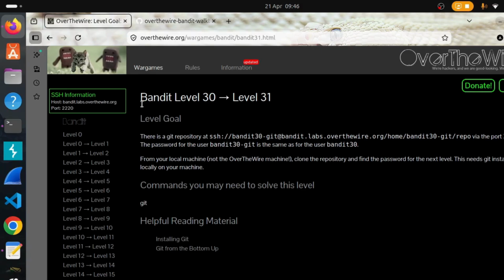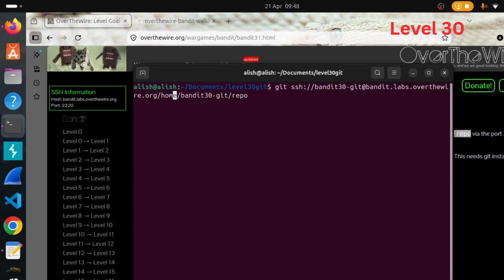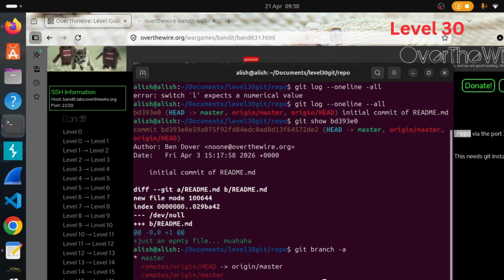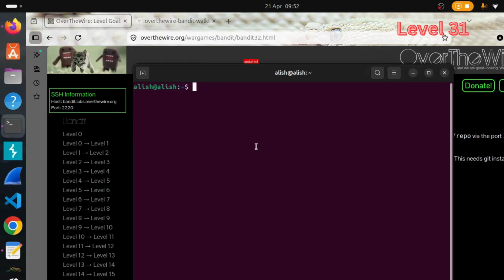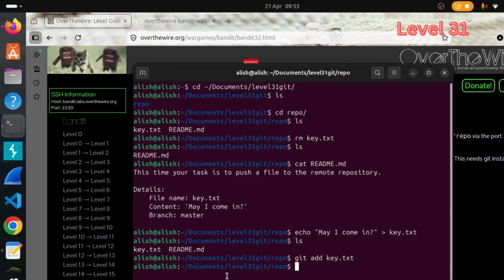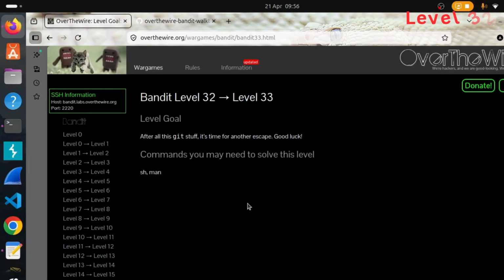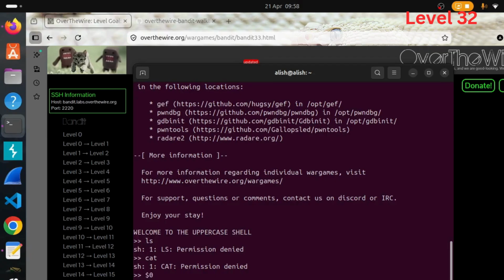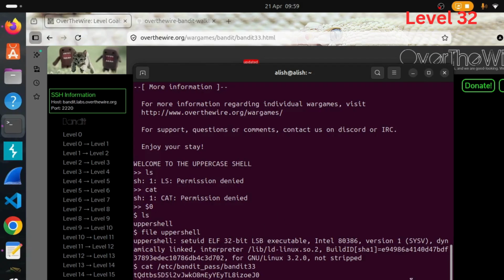OverTheWire Bandit Walkthrough | Level 30 - 33| BEginner Linux Hacking Guide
00:00 Intro
00:10 level30
05:56 level31
10:03 level32

Level 30–33 of OverTheWire Bandit takes things a step further by introducing more practical and slightly tricky challenges that test your understanding of Git, file handling, and command-line investigation. These levels focus on thinking differently—whether it's exploring hidden repositories, understanding version control basics, or carefully analyzing files to uncover secrets.